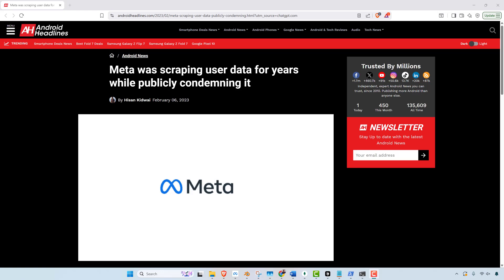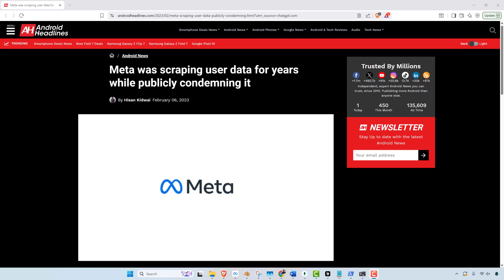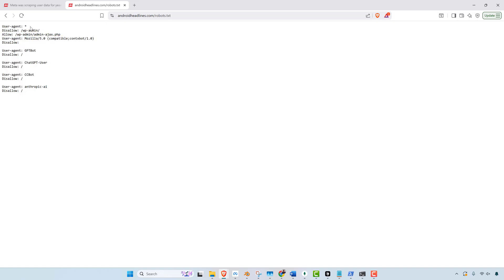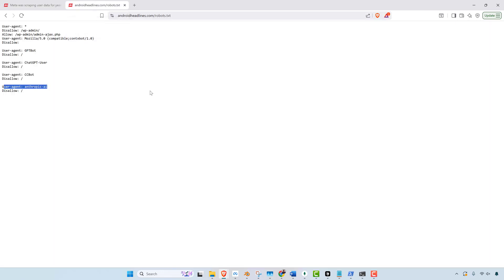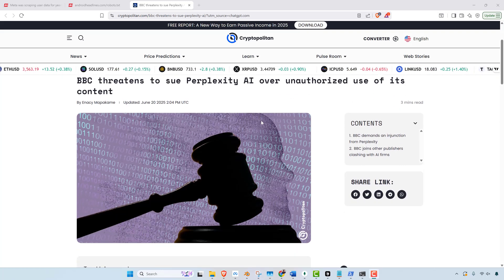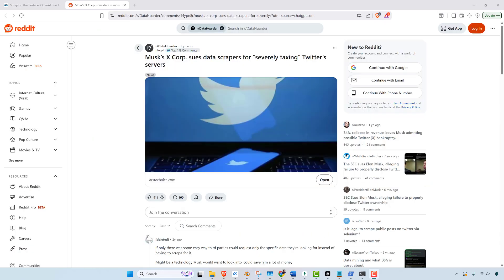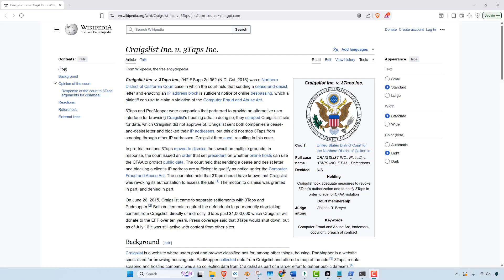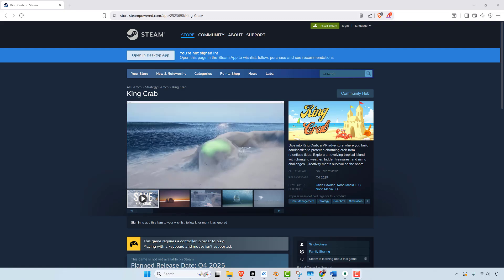Exposed These Hypocrite Tech Giants Sue Over Scraping—While Doing It Themselves